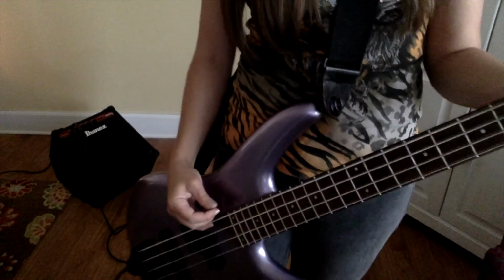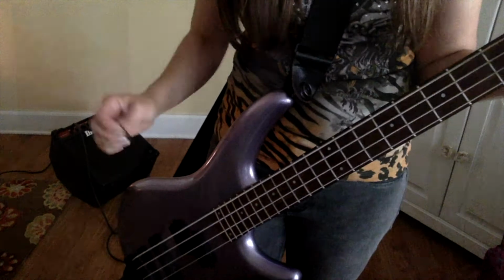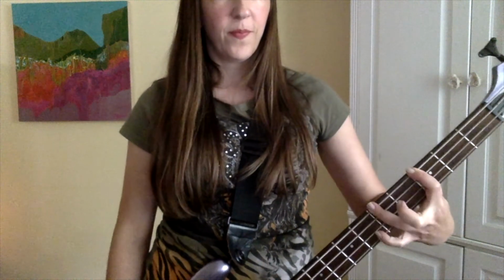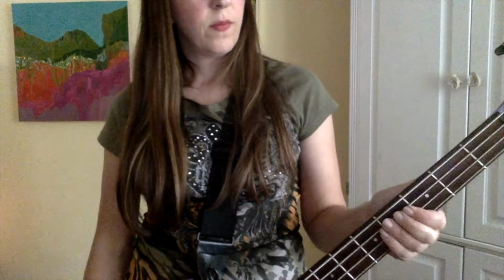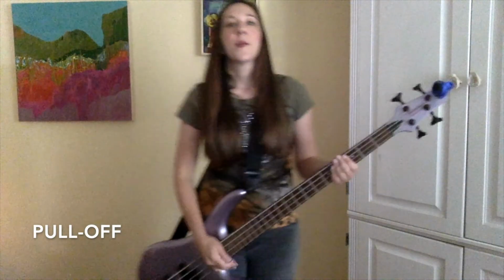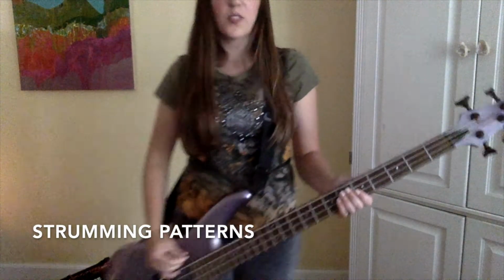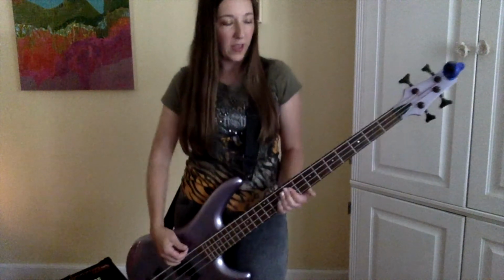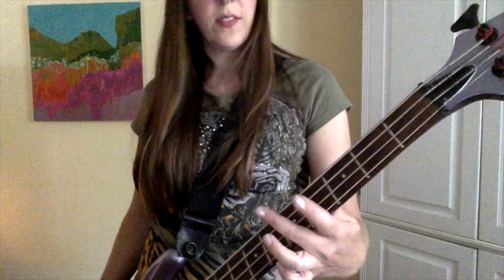Learn to Play Bass with Holly Rushakoff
Are you interested in a sound that’s powerful yet melodic? In this brief introduction to the bass guitar, Holly Rushakoff breaks down six techniques using a pick—from easy to more advanced—that you can practice right away. You can easily write your own bass lines that are simple or complex, and start composing a song.

About the instructor: Holly has played in Champaign-Urbana rock bands since 2002, including Triple Whip and Electric Bitters, and has been a guest bassist in several Great Cover-Ups.